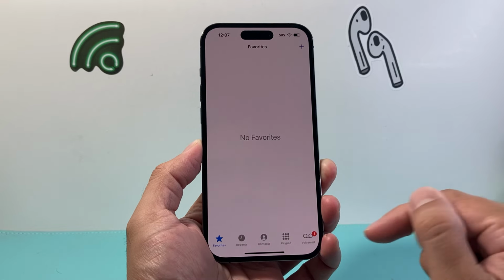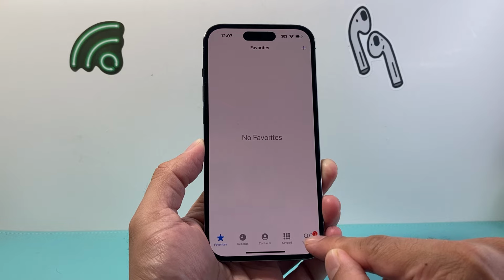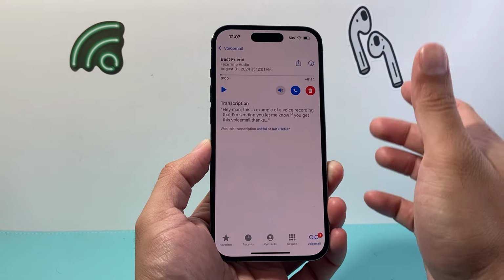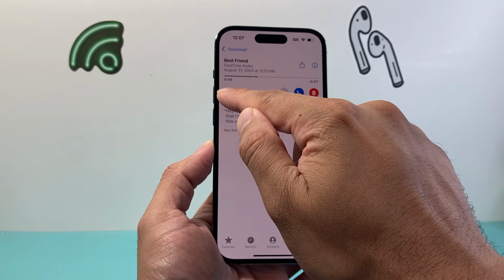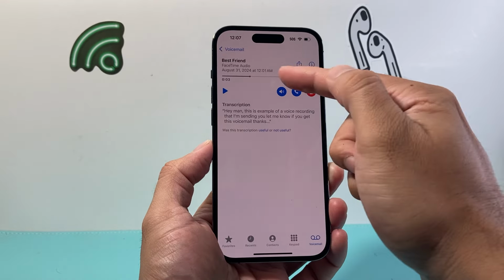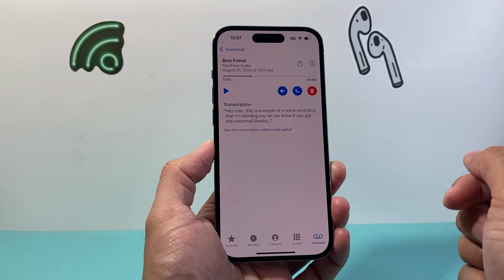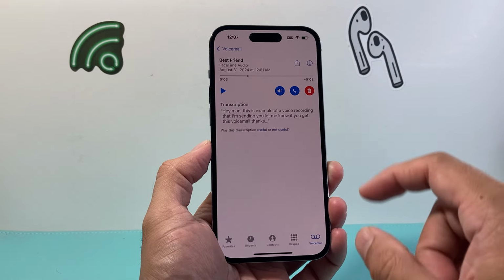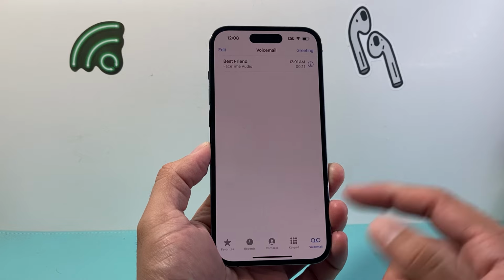How To Listen To iPhone Voicemail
In this tutorial I teach you how to listen to iPhone voicemail!